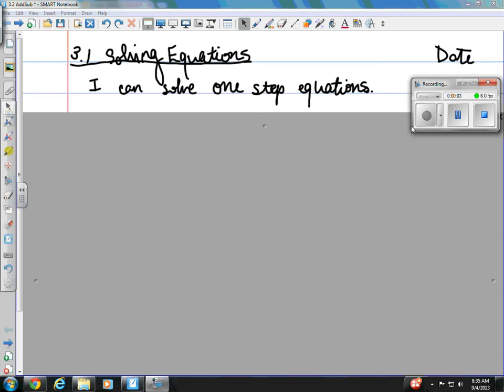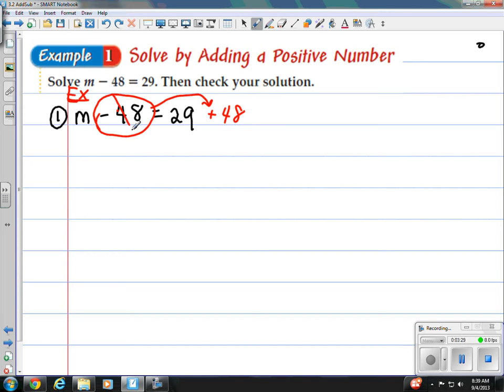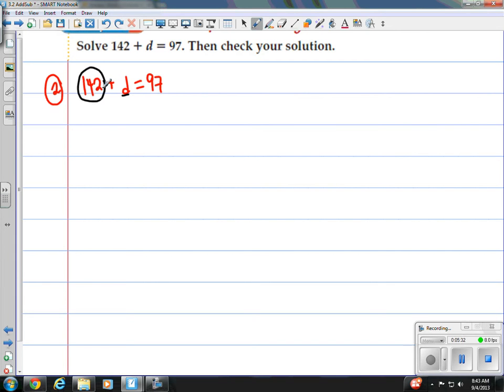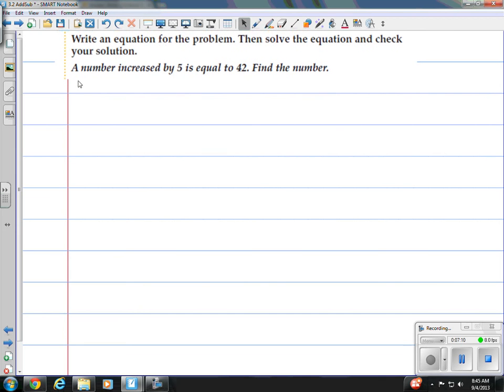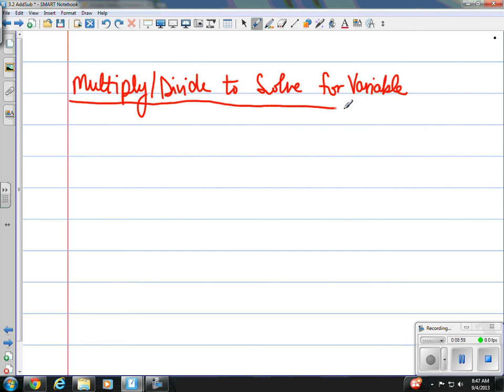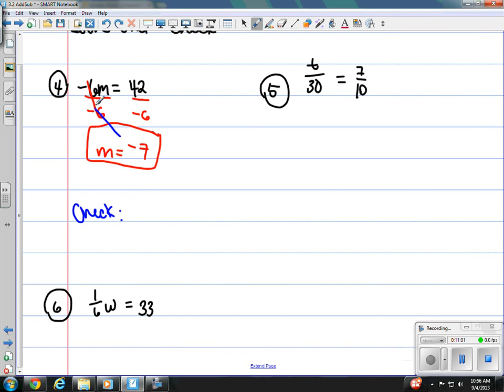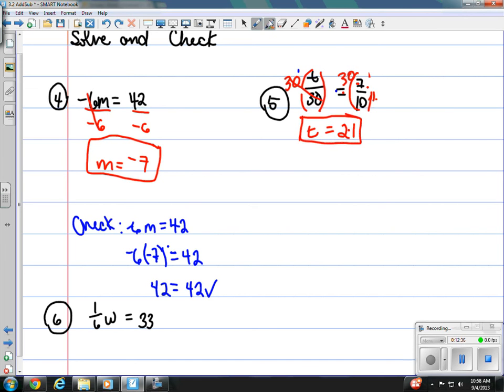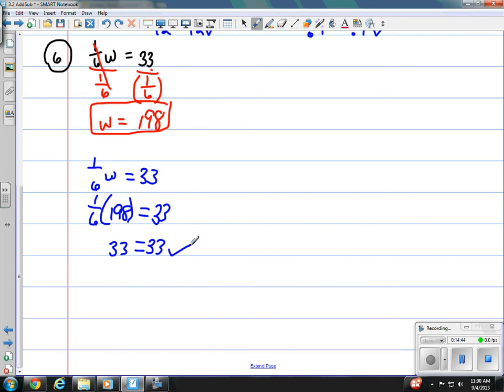Miss Bowen's 2.1 Video Lesson